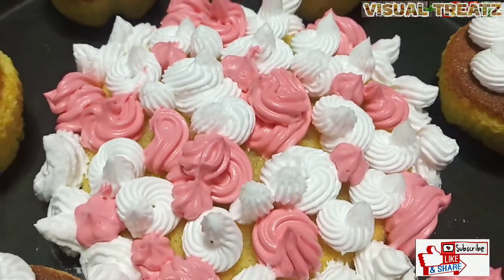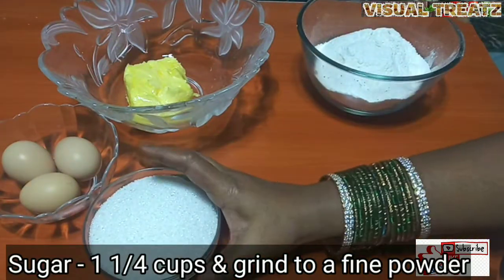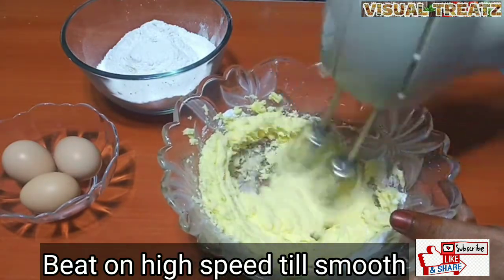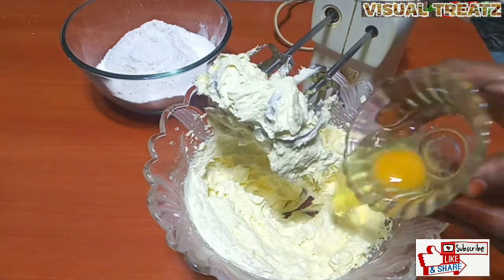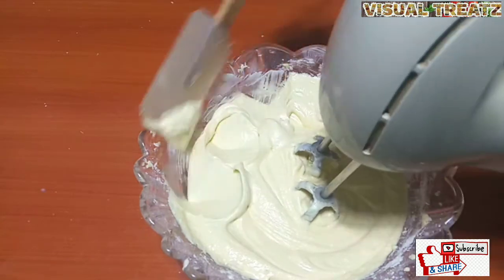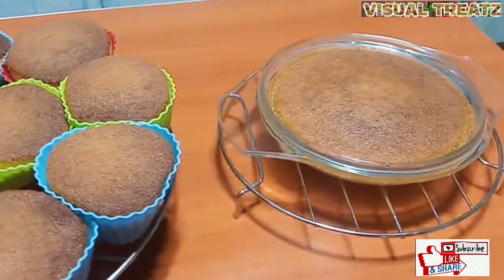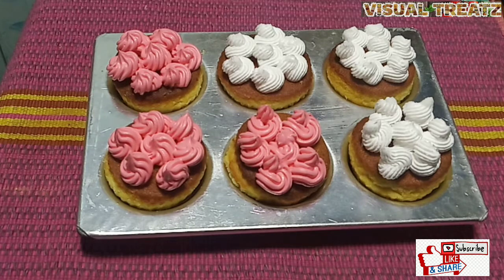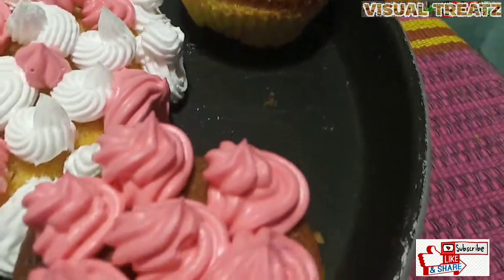Vanilla Cup Cake Recipe In Tamil | Visual Treatz